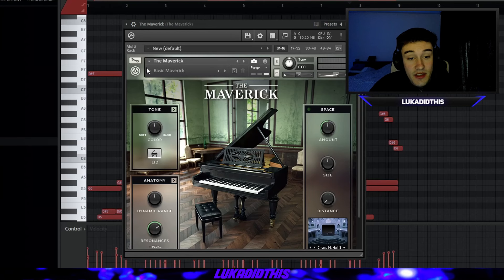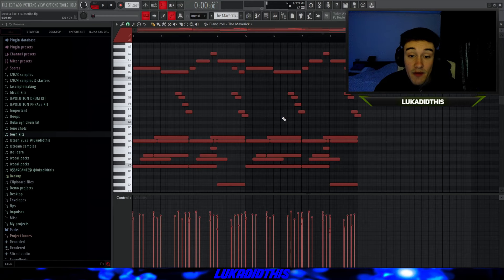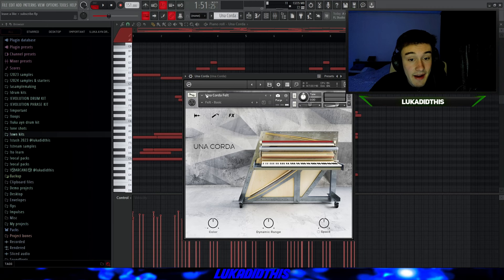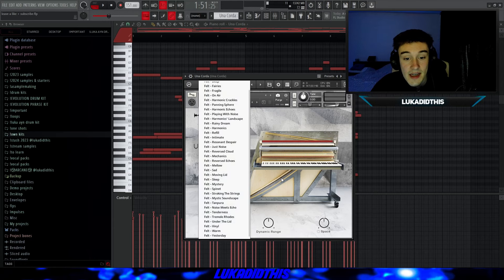20+ MUST HAVE KONTAKT BANKS IN 2024 (Cubeatz, Wheezy, Metro Boomin etc.)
Today I'm showing y'all my top 20 Kontakt Libraries for this year!

0:00 intro
0:38 library #1
1:33 library #2
2:28 library #3
3:34 library #4
4:14 library #5
5:55 library #6
6:32 library #7
6:59 library #8
7:31 library #9
8:06 library #10
8:43 library #11
9:22 library #12
9:58 library #13
10:32 library #14
11:02 library #15
11:35 library #16
12:26 library #17
13:07 library #18
13:38 library #19
14:19 library #20
15:05 outro

20+ MUST HAVE KONTAKT BANKS IN 2024 (Cubeatz, Wheezy, Metro Boomin etc.)